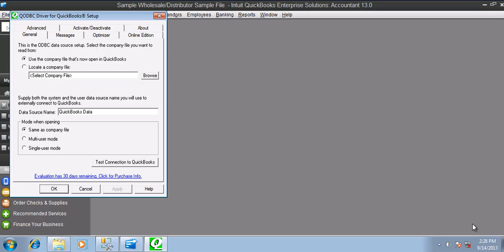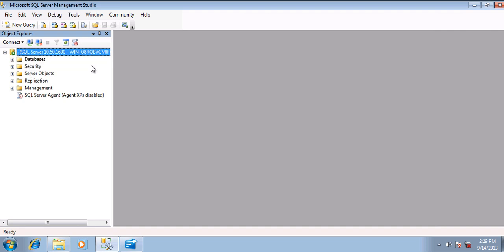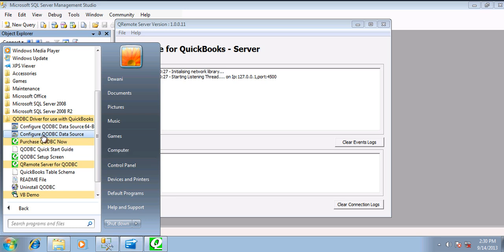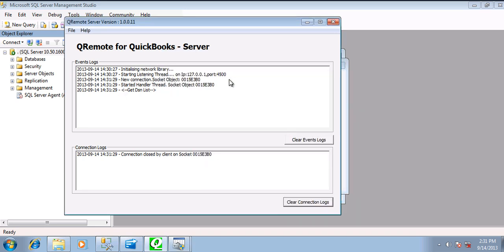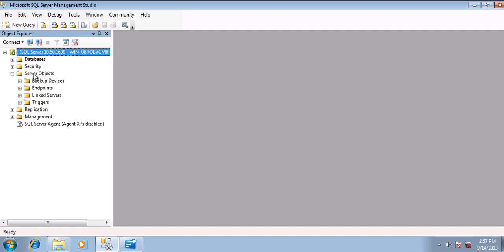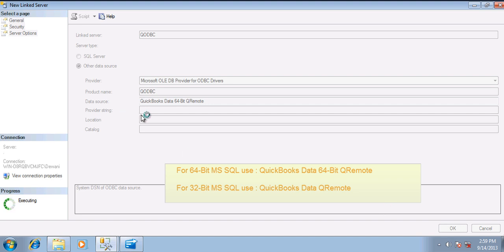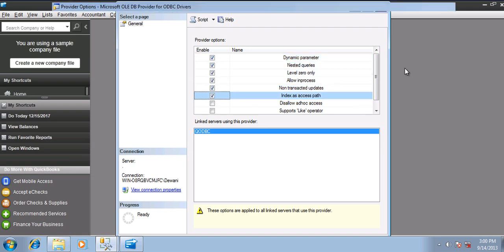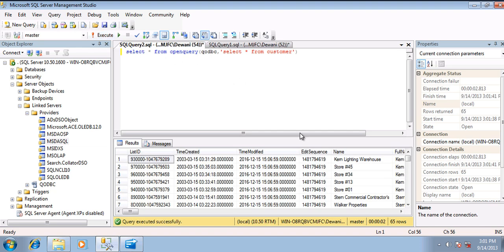Using QuickBooks data with MS SQL Server using QODBC Driver and QRemote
How to create Link Server with MS SQL 2005/2008/2012 32 or 64-Bit Using QODBC/QRemote